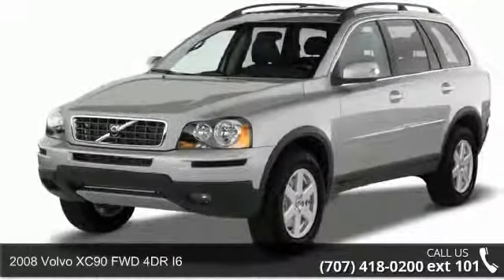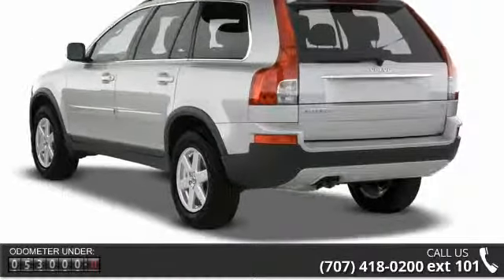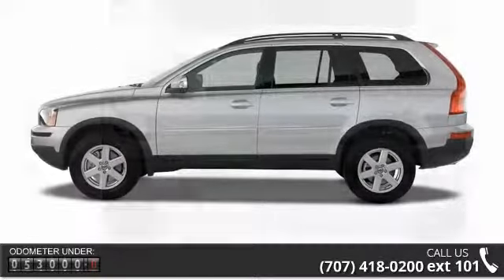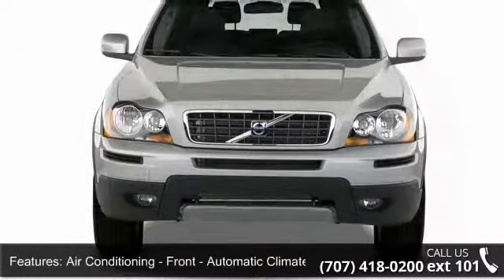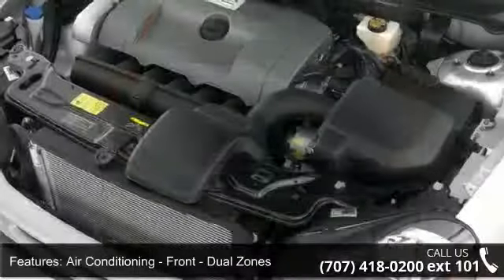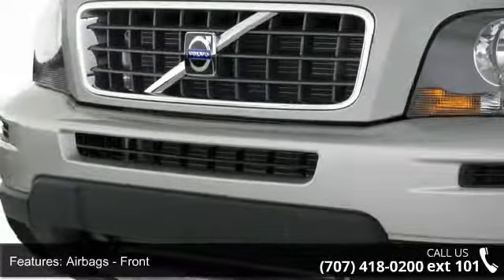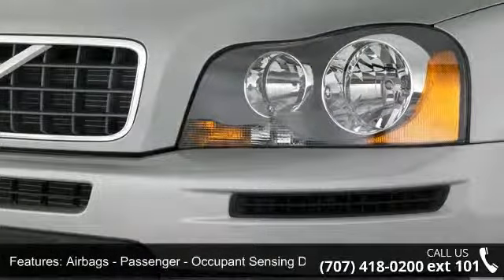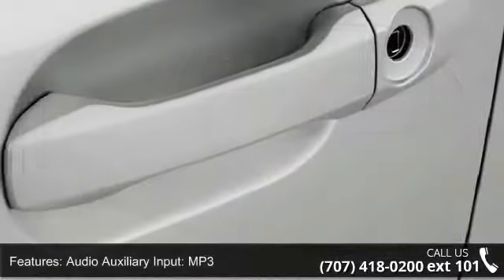2008 Volvo XC90 FWD 4DR I6 - Nissan of Vacaville - Vacav...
Traction Control adds incredible luxury and value to this 2008 Volvo XC90  FWD 4DR I6.  It comes with a 3.2 liter 6 Cylinder  engine.  Optimize your vehicle's stability and grip on slippery roadways with traction control.  According to a review from New Car Test Drive, Regardless of which engine was chosen, the XC90's silky smooth feeling at 80 mph impressed us.  Looking for a new ride? Call today to see your options.